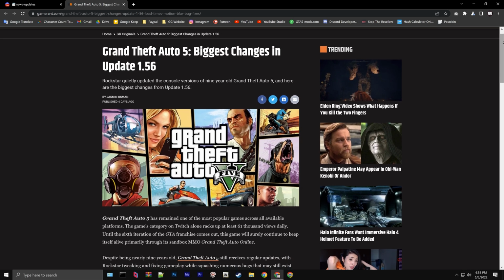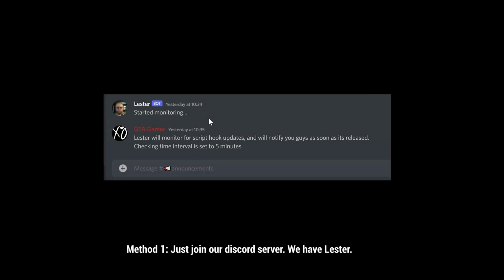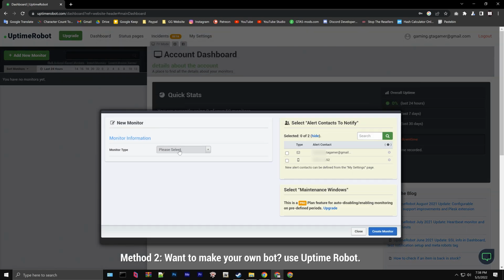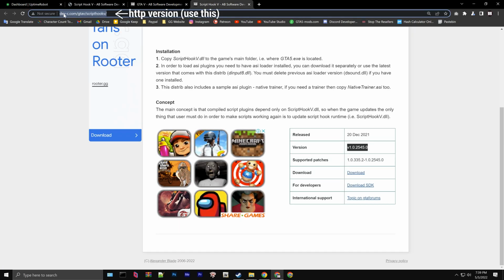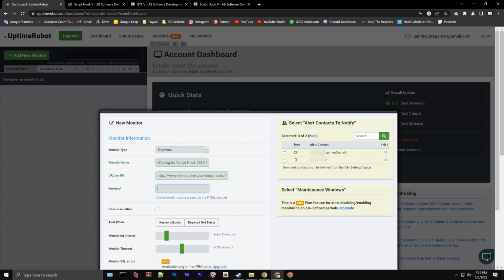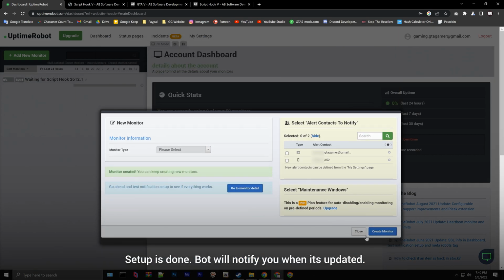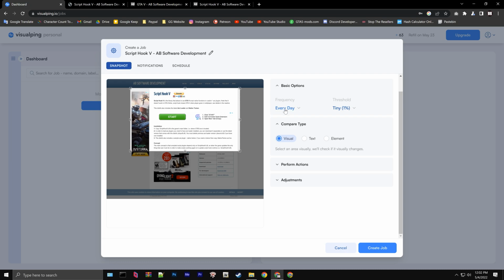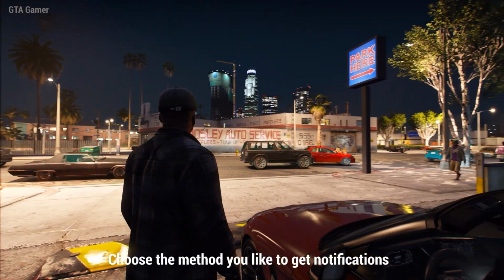📢 How to Get Notification When Script Hook Update is Released for GTA V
Manually checking the Script Hook website every few minutes for updates is a time consuming task. So Below are the 3 Ways to Get Notified when Script Hook gets updated. And make your life easier.

▬▬▬ PC specs ▬▬▬
 Intel® Core™ i9-12900K
 Nvidia GeForce RTX™ 3090
 64GB RAM

Grand Theft Auto V is a 2013 action-adventure game developed by Rockstar North and published by Rockstar Games. It is the seventh main entry in the Grand Theft Auto series, following 2008's Grand Theft Auto IV, and the fifteenth instalment overall.